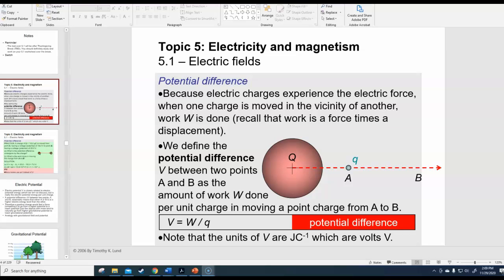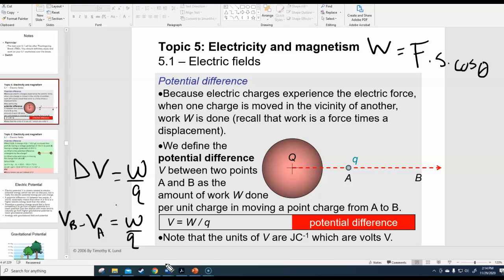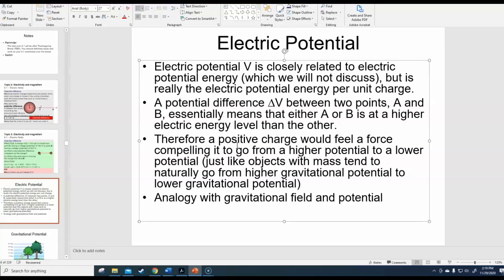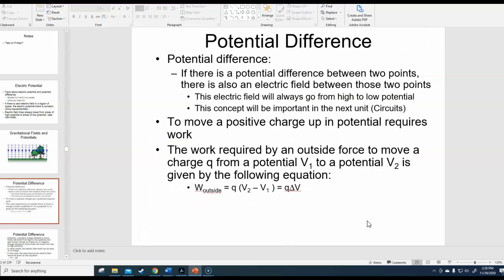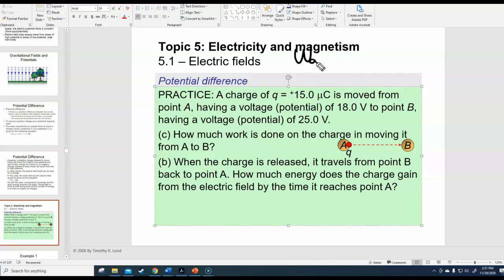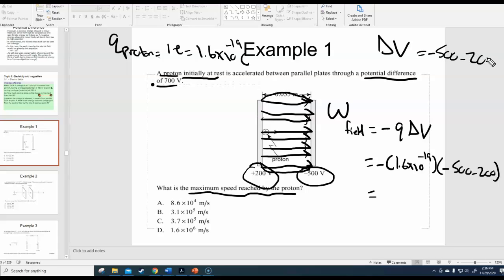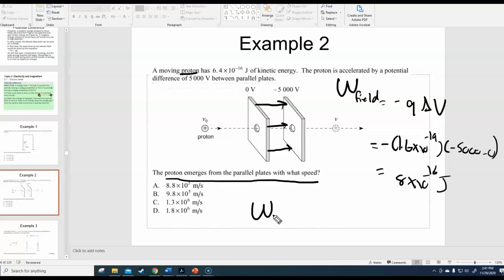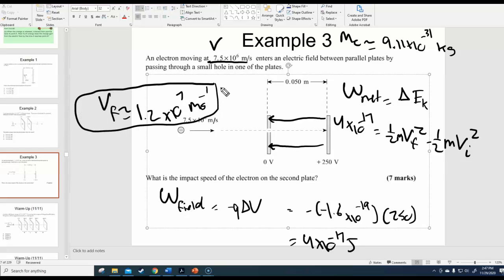IB2 - Electric Potential Difference